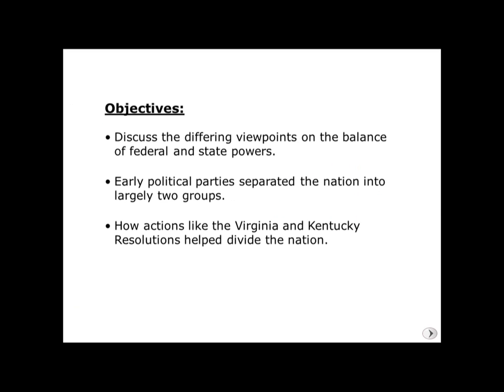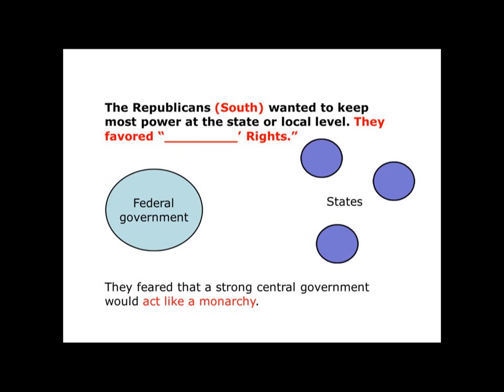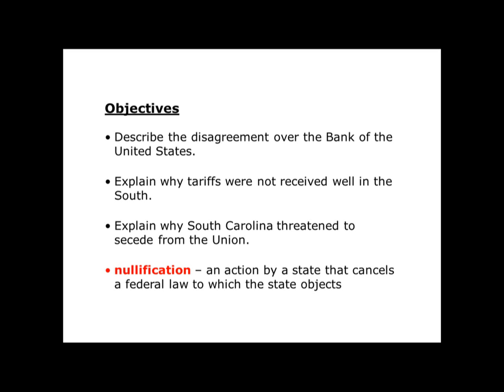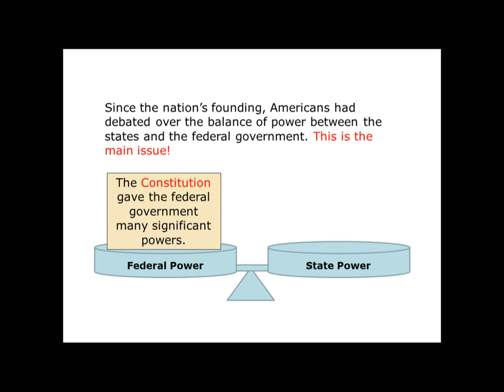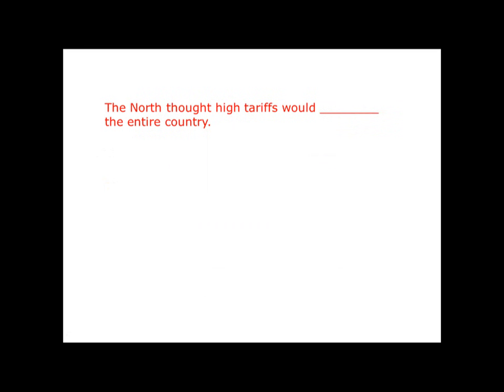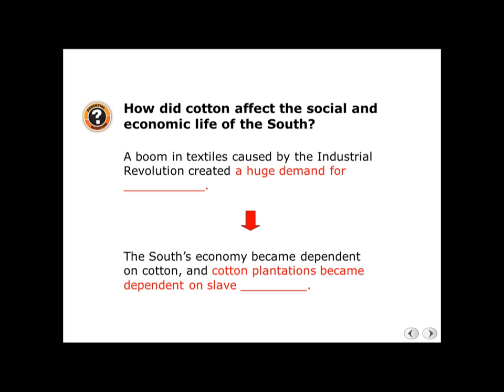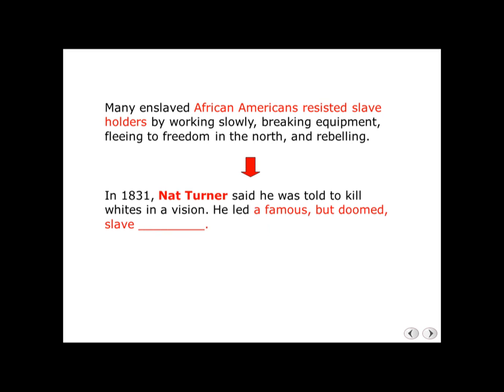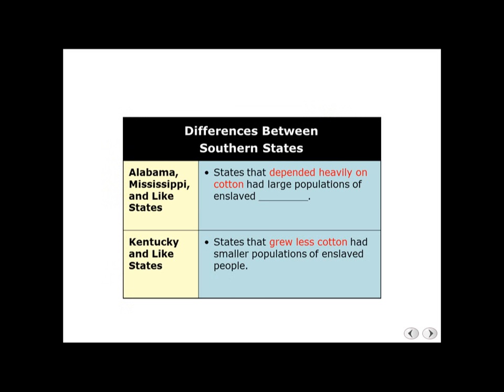Civil War Causes Video Part 1